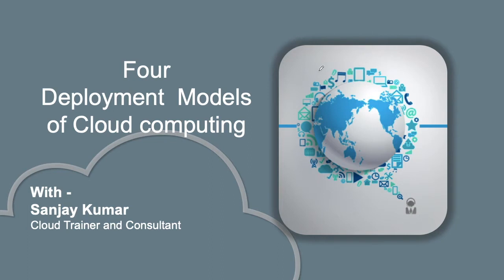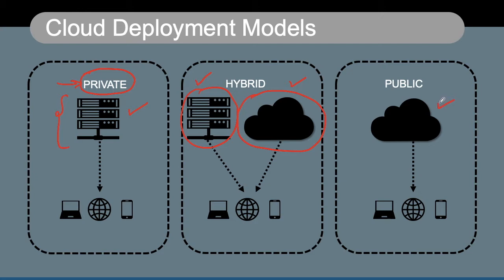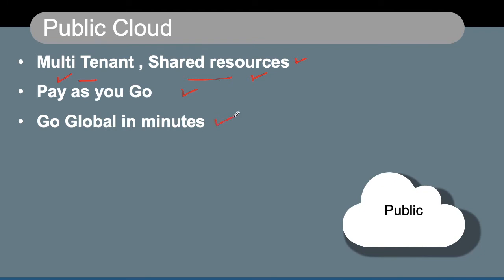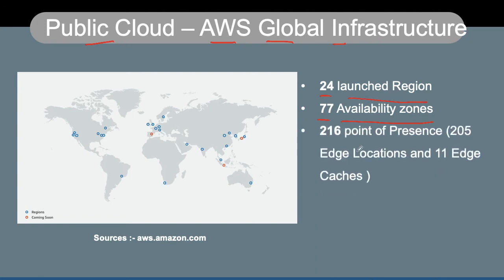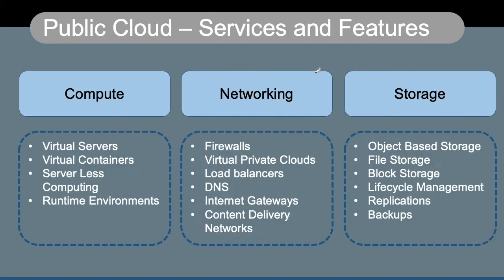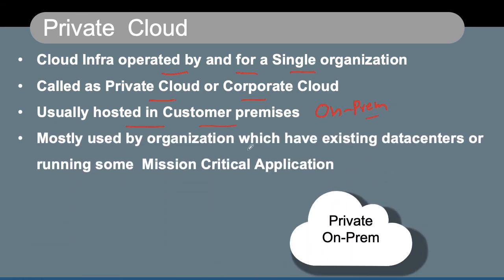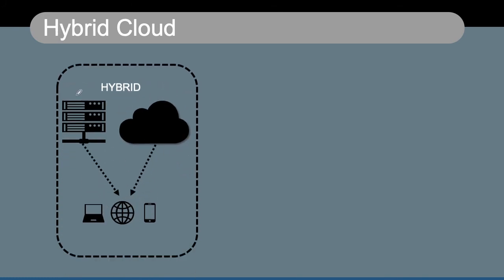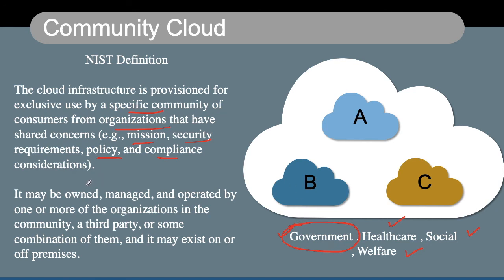Cloud Deployment Models:Public, Private and Hybrid Cloud